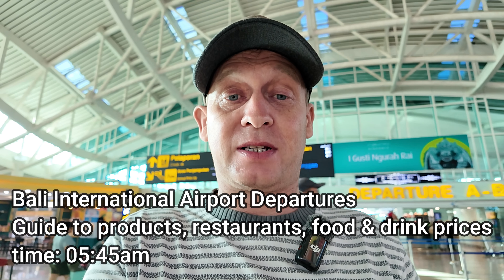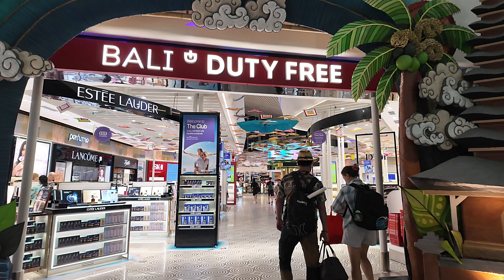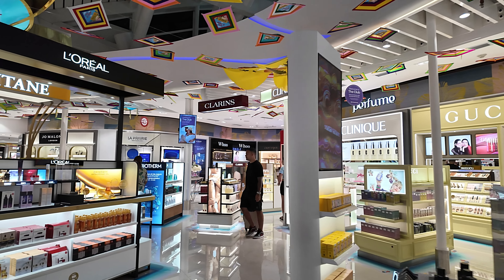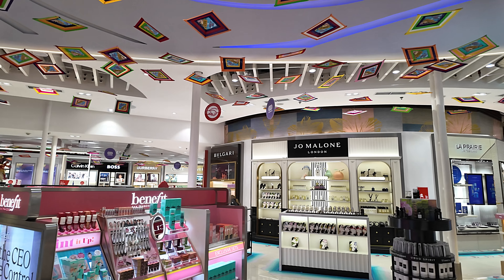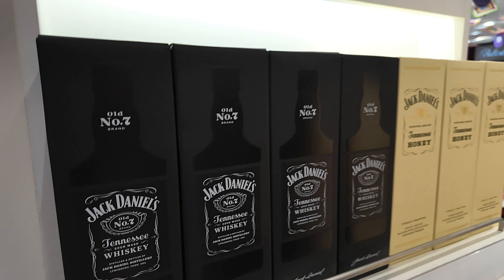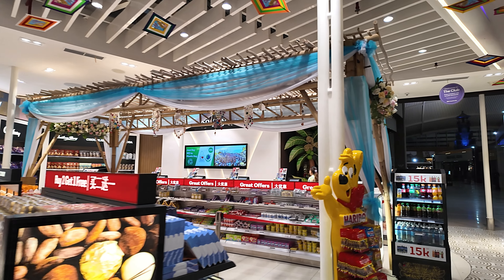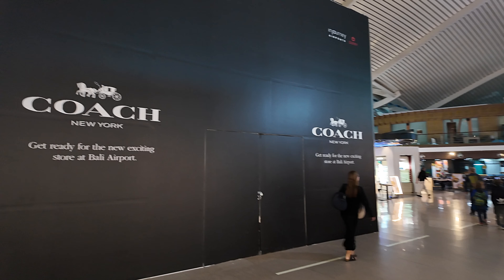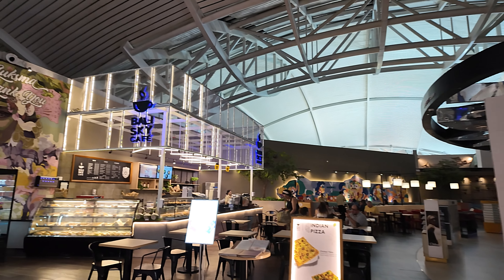Bali International Airport Video Departures 2025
in todays bali travel video vlog I will provide a guide to Bali International airport departures terminal showing duty free shopping and restaurants located in the departures terminal as you leave Bali. duty free shopping

VIDEO CONTENT: Bali international airport departures terminal guided tour.